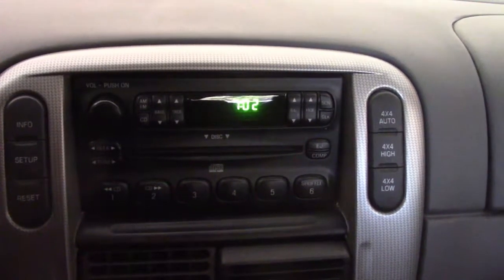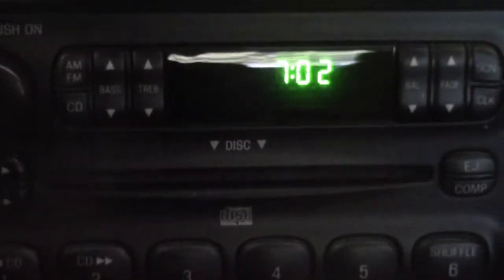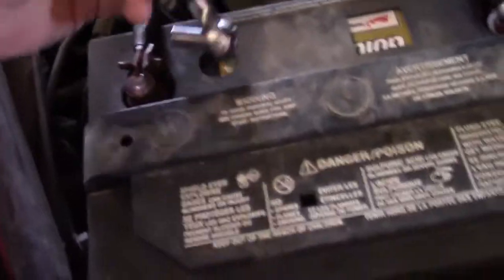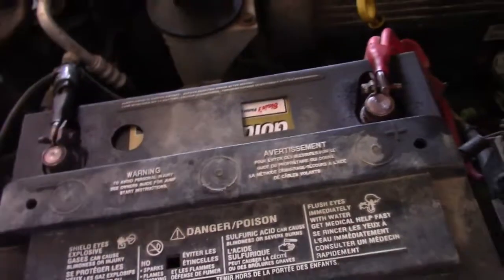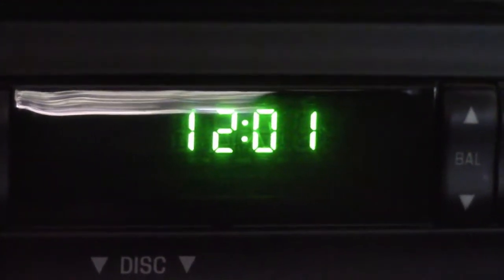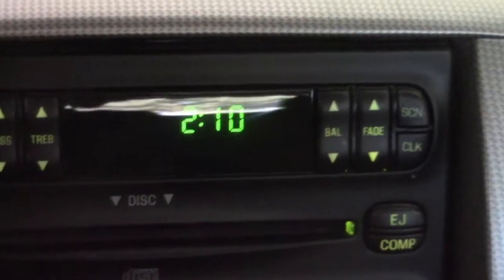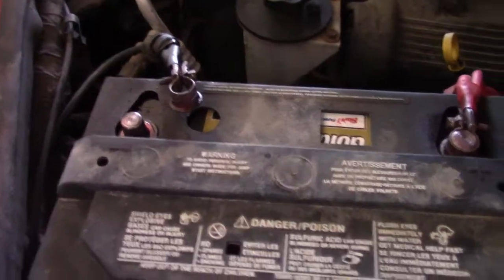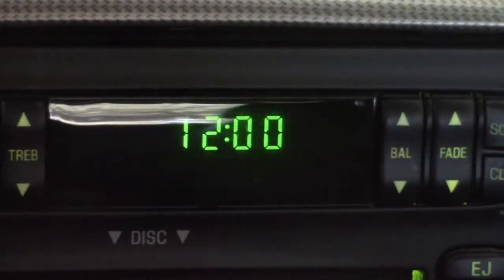How to set the time on the clock on your car's radio - Easiest, fastest way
Easiest way, fastest way.  How fast? It will take you three times longer to watch this video than you will spend on setting your car's clock.  How to quickly and easily set the correct time on clock on your car's radio.  No owners manual, no googling, no help from others required.
How to defeat the curse of the daylight savings time change on your car's radio clock.  You've disconnected your car's battery and now the time on your car's radio clock is wrong - Now what?  How to set the clock in your car wit